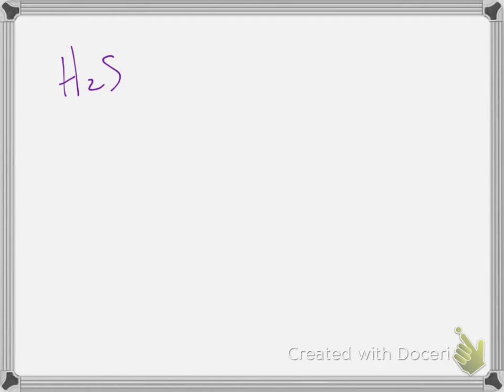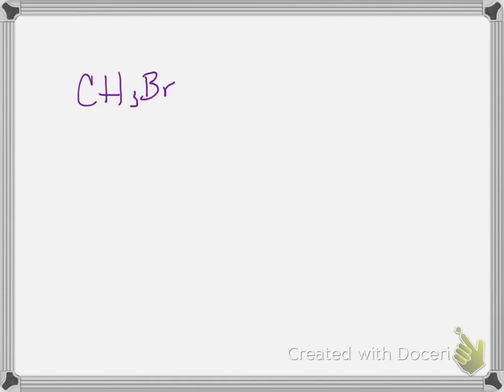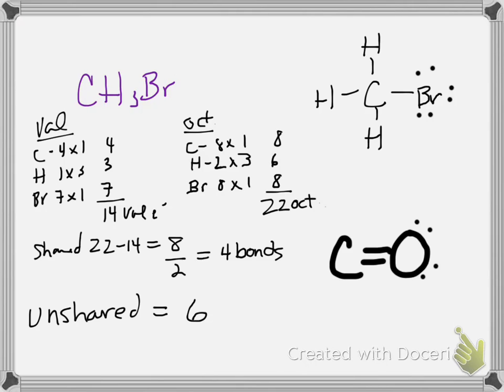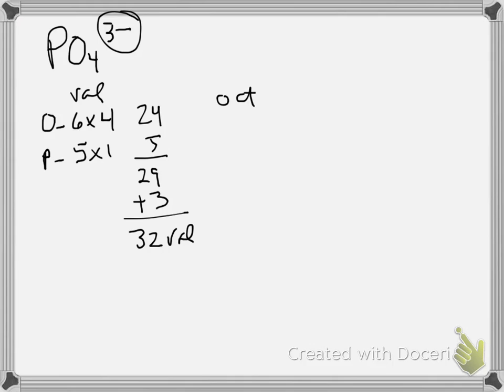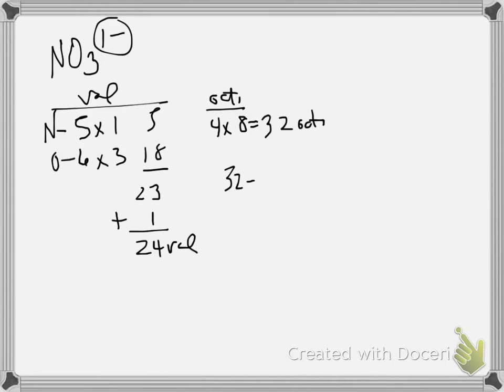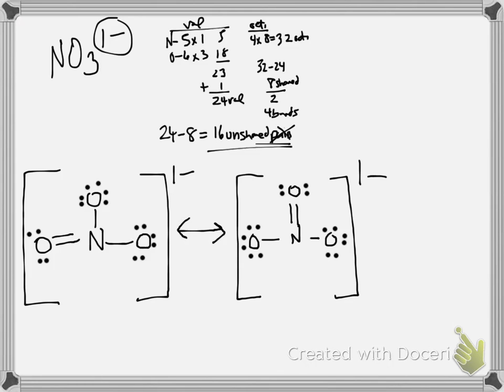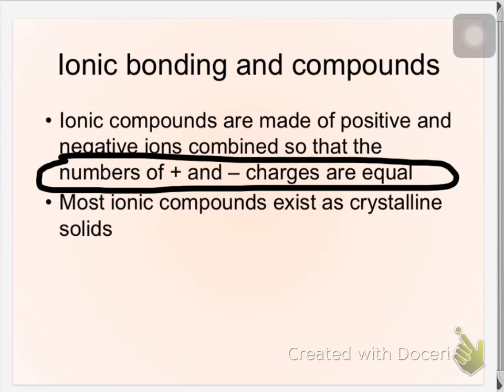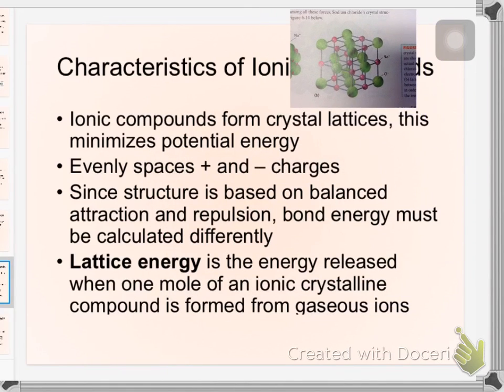chem 1-7-16 lewis structures clarifications